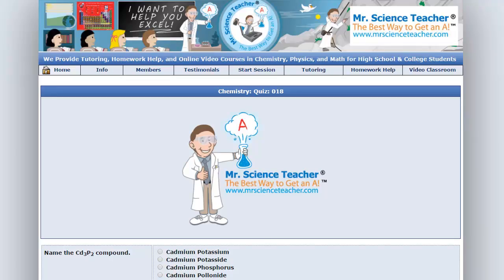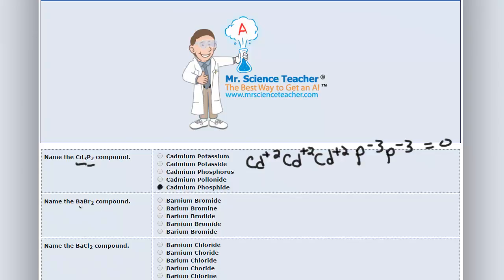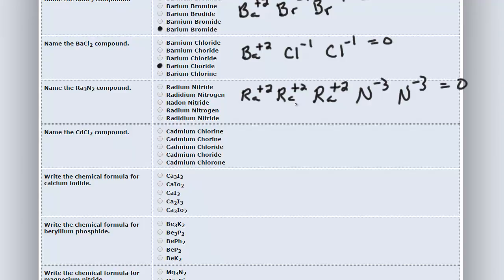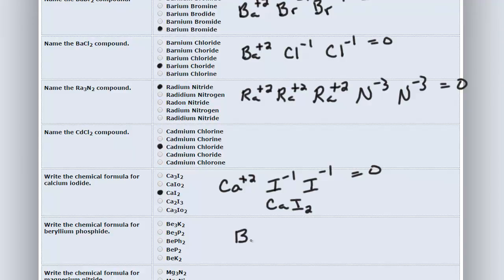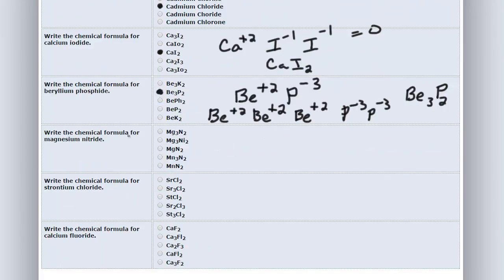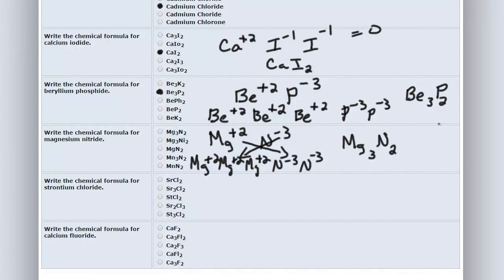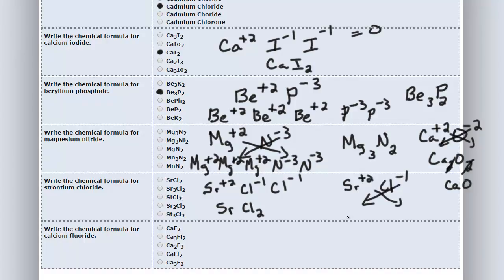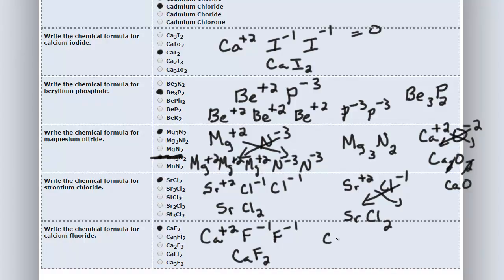Day 18 - Ionic Compounds, Part 3 - Quiz